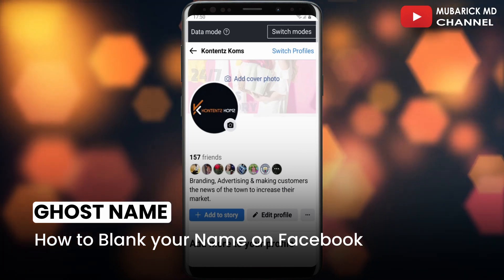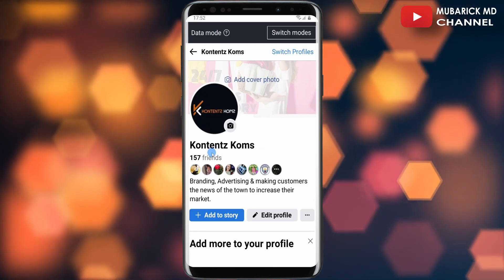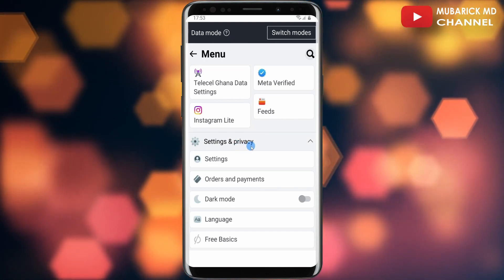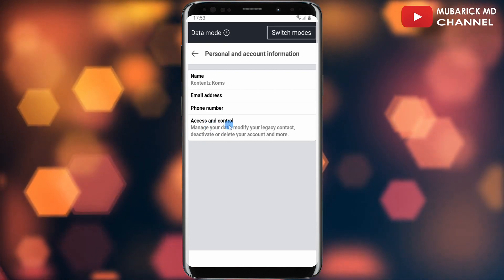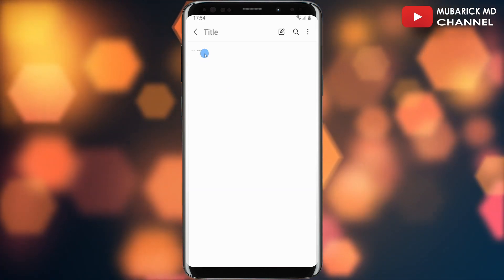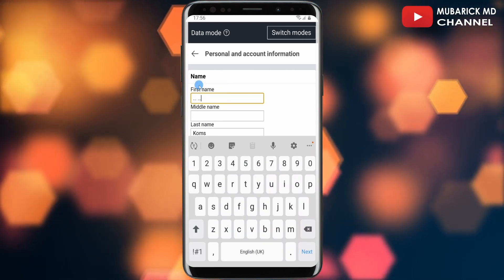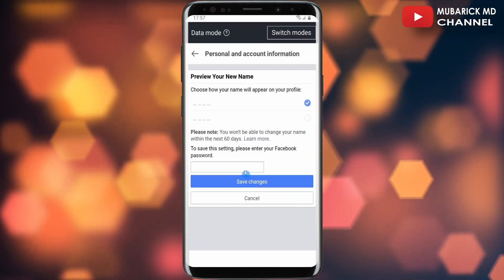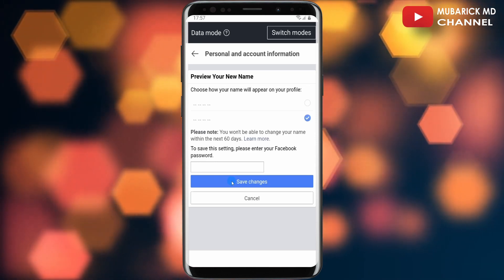How to Make Invisible Name on Facebook 2025 \\ How to Hide Name on Facebook - Full Guide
Learn How to Make an Invisible Name or Nameless Account on Facebook and Hide your Name on Facebook with this simple and easy steps.

Copy these two symbols:  ۦۦ ۦۦ